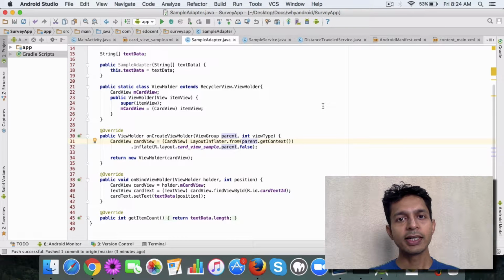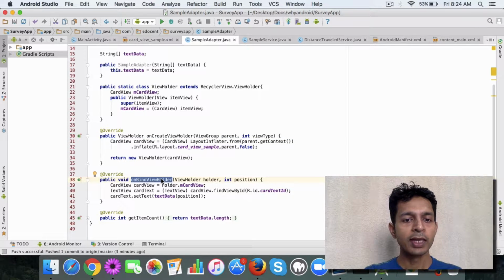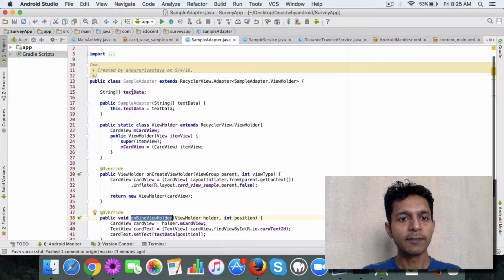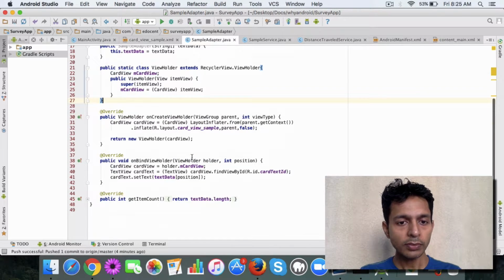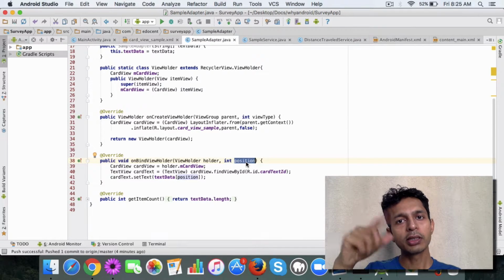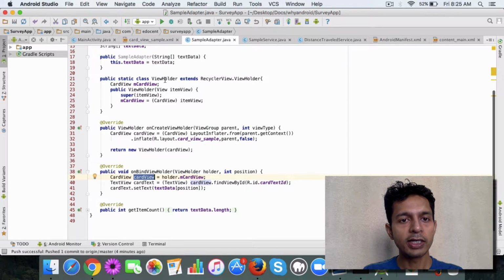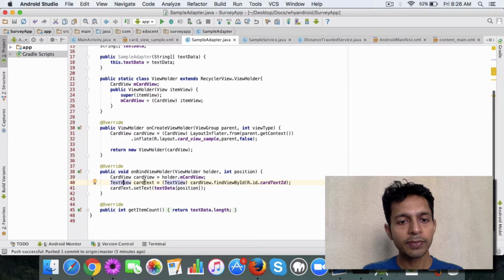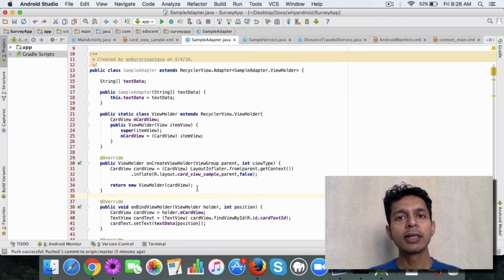Learn how to use the onBindViewHolder method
You will have to override the onBindViewHolder to display data in the view holder. Learn how to do that in this video.